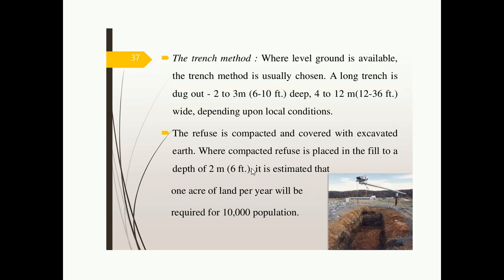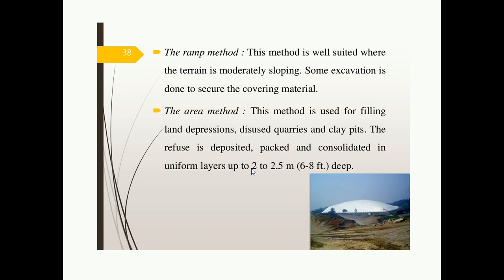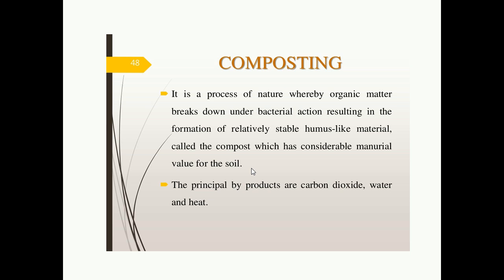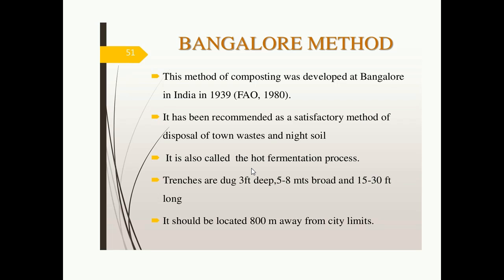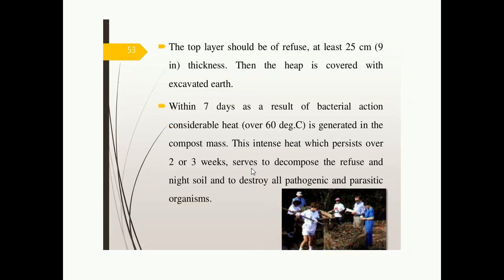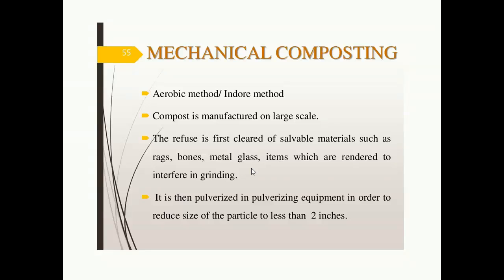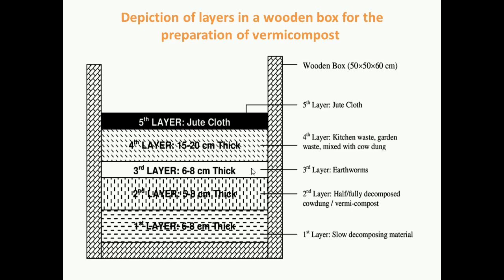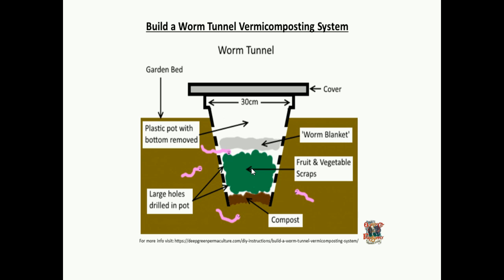Solid waste disposal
Solid waste disposal by S.V.V.N.S. Murthy, Lecturer, S.K.S.D. Mahila kalasala UG&PG(A), Tanuku